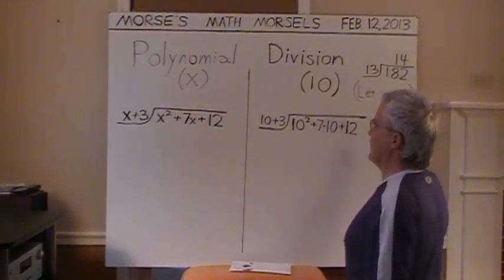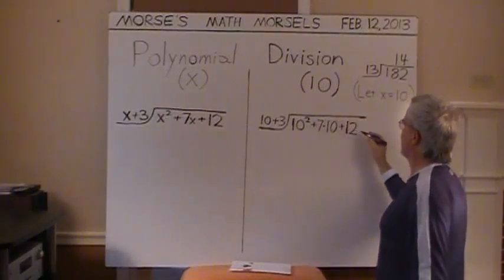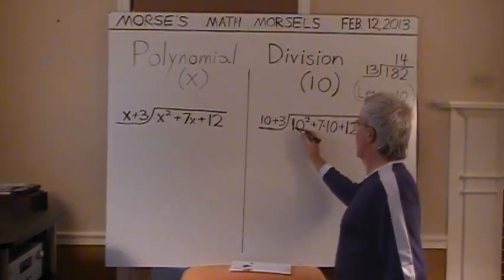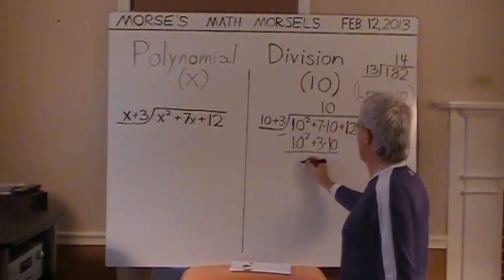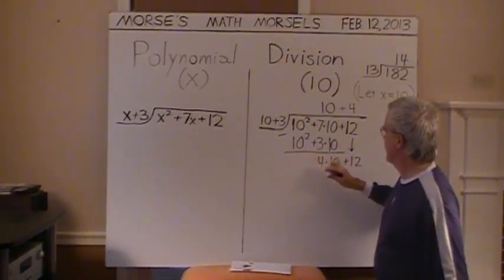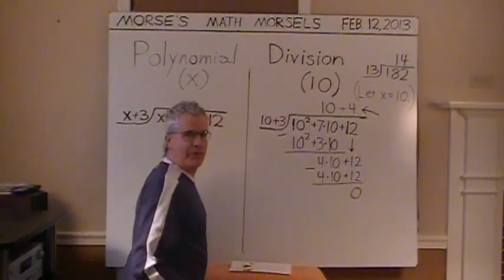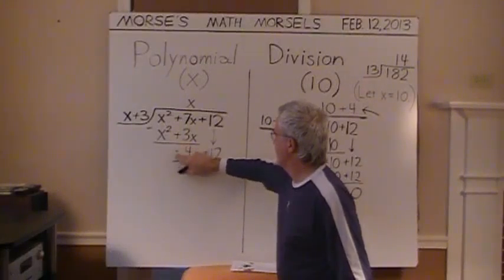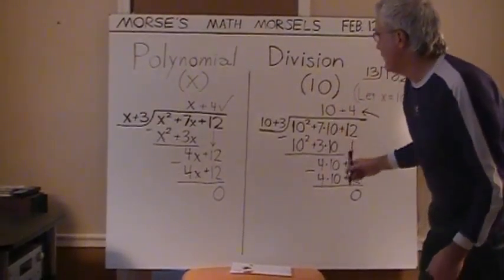Mathematics - Division of a Polynomial, using "X" and 10.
This shows one expression being (evenly) divided by another:  left half of whiteboard depicts "X" being used, and the right half uses "10" in its place for comparison.